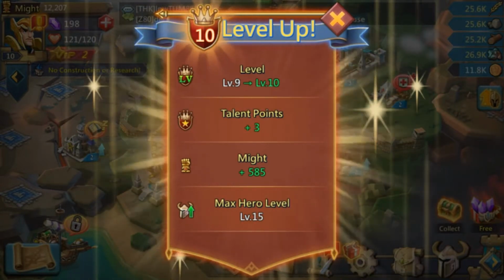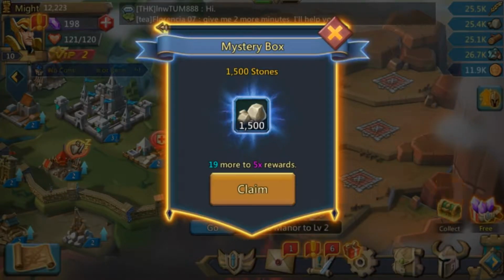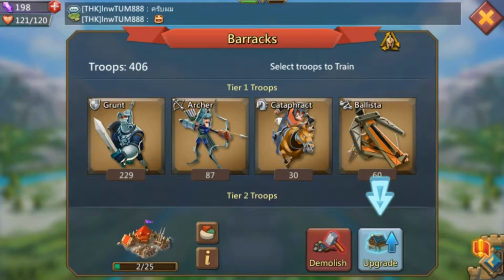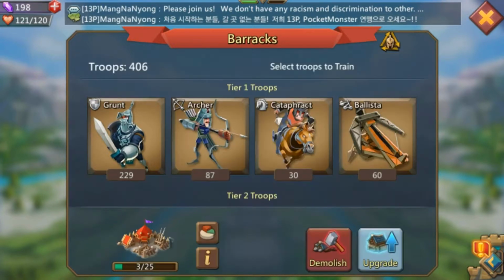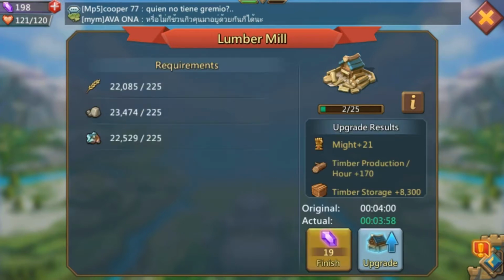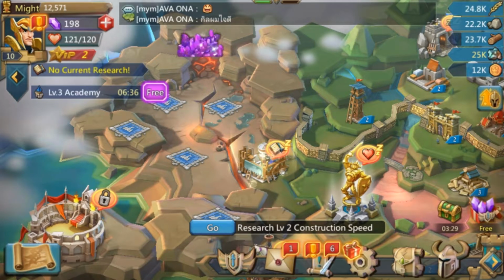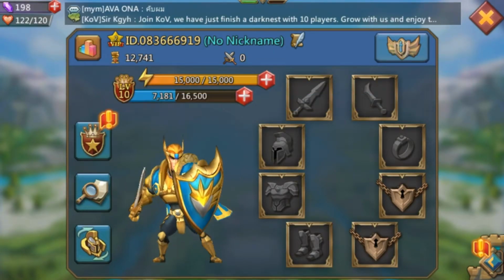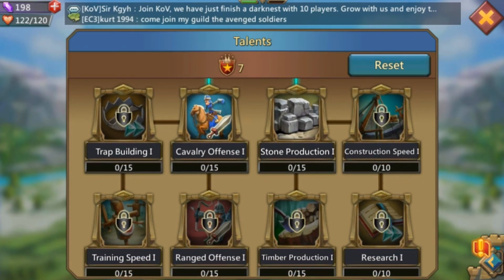Lords Mobile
Hi guys an girls this is my very first recording done by mobile playing Lords Mobile I hope you enjoy it if you never played it an wonna give it ago links below 😎